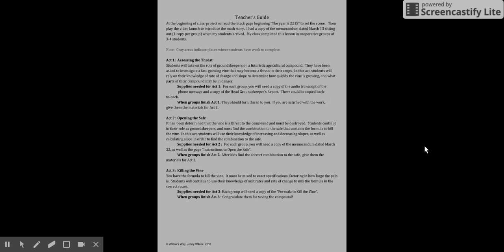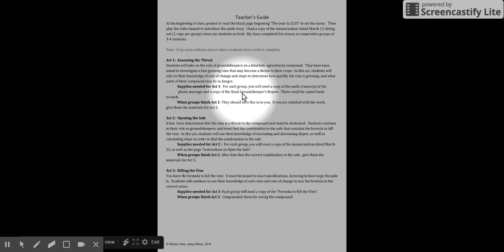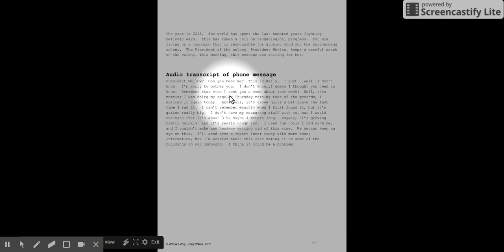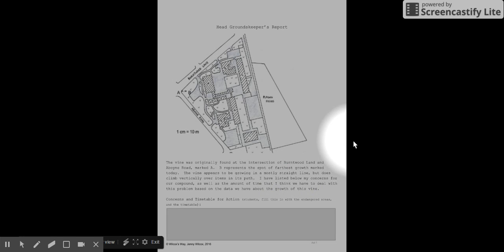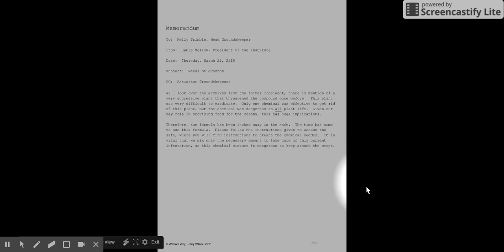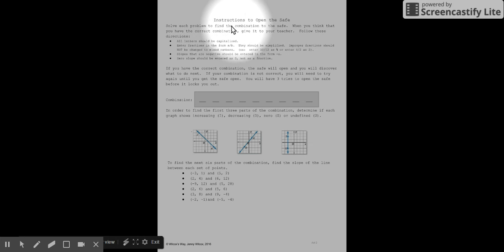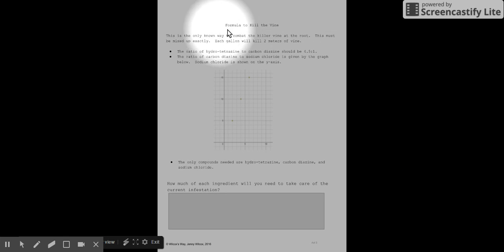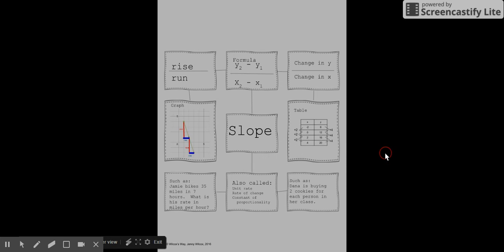Killer Vine Math Story: Slope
This video gives information about how to implement the Killer Vine Math Story: Slope.